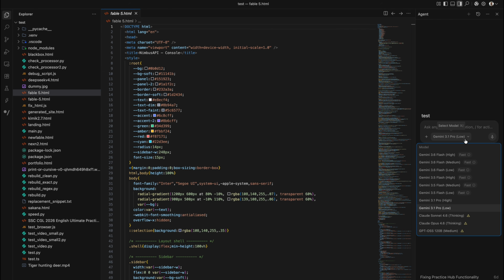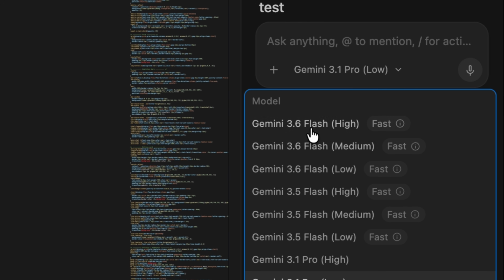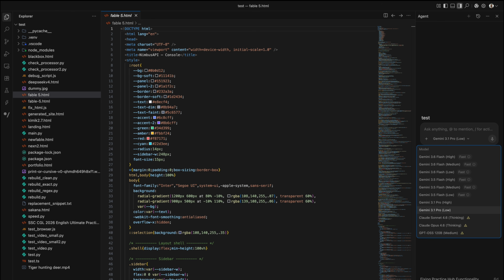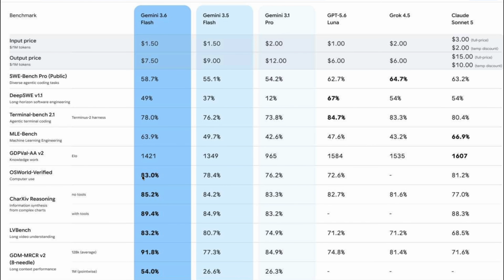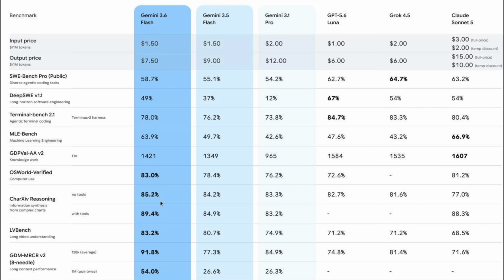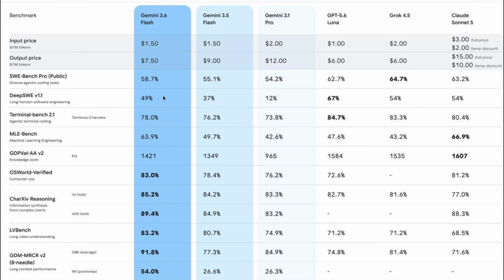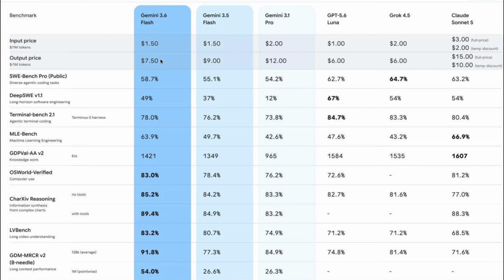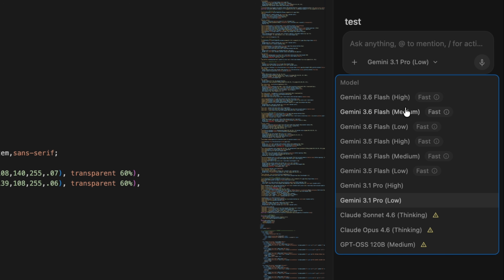Google Just Dropped Gemini 3.6 Flash! 🤯 Everything You Need to Know | Claude Code Alternative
🚀 Test Google Gemini 3.6 Flash for FREE on Antigravity — the ultimate multimodal AI coding setup without paying for Claude!

The hype around flagship AI models is massive, but Google's brand-new Gemini 3.6 Flash model just dropped and completely changed the game. Featuring three customizable thinking effort tiers (Low, Medium, and High), Gemini 3.6 Flash delivers unbelievable performance across computer use, visual chart reasoning, and 1-million-token long-context retrieval. It is officially outperforming Claude Sonnet 5, Grok 4.5, and GPT-5.6 Luna on key industry benchmarks. Forget expensive monthly API subscriptions—in this video, I am going to show you how to test and run Gemini 3.6 Flash completely free of cost using Antigravity!

Watch as we break down the official benchmark sheets and push Gemini 3.6 Flash High Effort live to generate and render a high-converting web application interface from scratch.

🚀 HIRE MY DIGITAL AGENCY (INNOSPARK MEDIA):
Want to scale your business with custom web apps, advanced AI automation, or premium frontend design? Let my team map out and deploy it for you!

In this video:
Introduction to Google Gemini 3.6 Flash and its Low, Medium, and High thinking effort tiers.
Deep dive into the official benchmark sheet (OSWorld 83.0%, CharXiv 89.4%, LVBench 83.2%).
The truth behind the numbers: How it beats Claude Sonnet 5, Grok 4.5, and GPT-5.6 Luna.
Why its slashed output pricing ($7.50/1M) and upgraded 1-million-token context retrieval matter for developers.
Full step-by-step walkthrough on accessing Gemini 3.6 Flash for FREE inside Antigravity.
Live web development & UI generation testing using the High Effort thinking mode.

Chapters:
0:00 - Intro: Google Launches Gemini 3.6 Flash
0:20 - Benchmarks Breakdown: Computer Use, Visual Reasoning & Video Understanding
1:39 - Coding & Software Engineering Scores vs. Competitors
2:00 - Pricing Updates & Token Cost Reductions
2:17 - How to Use Gemini 3.6 Flash for Free via Anti-Gravity
2:42 - Outro & Final Thoughts

gemini 3.6 flash,gemini 3.6,gemini flash 3.6,3.6 flash,gemini 3.6 flash coding